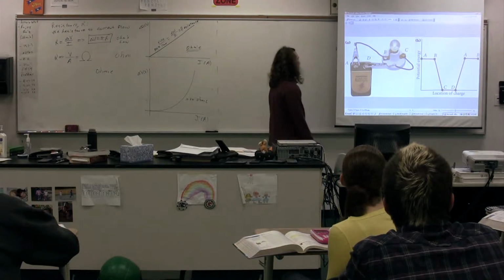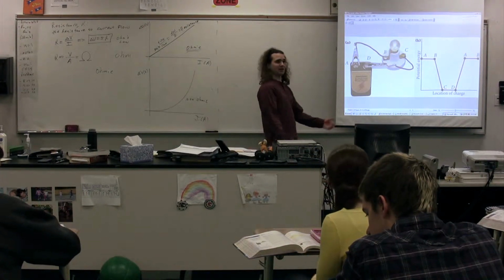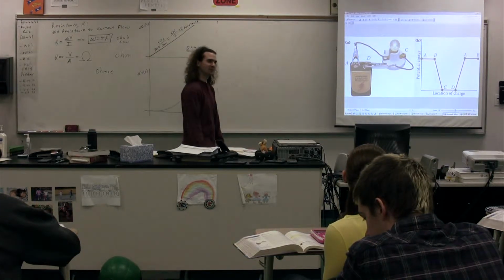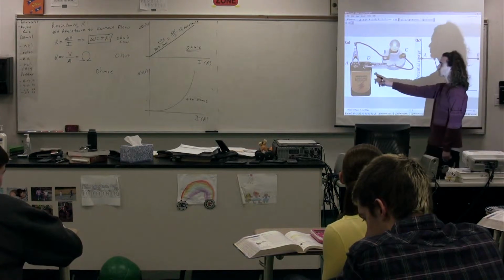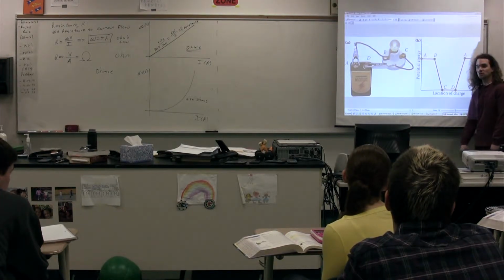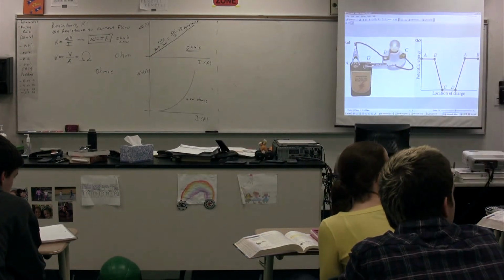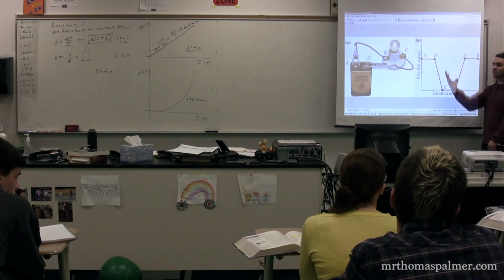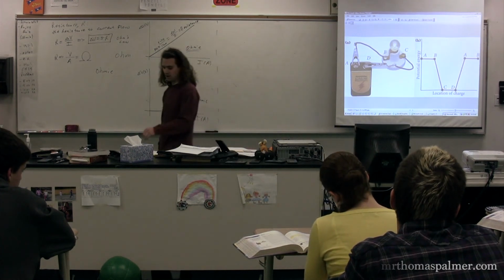A Graphical Look at Energy in a Simple Electric Circuit - Algebra Based Physics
This video has been replaced.